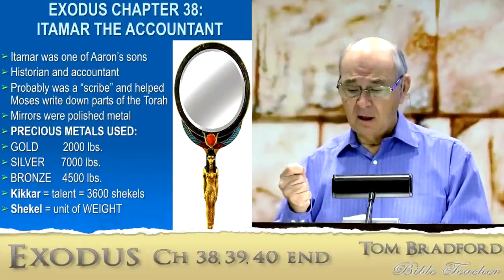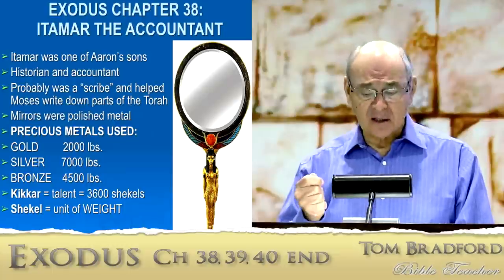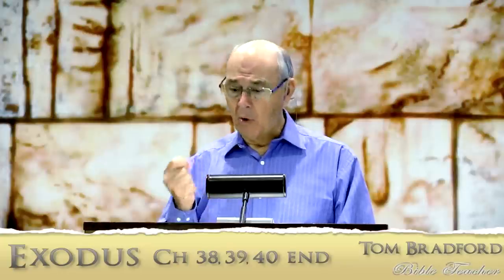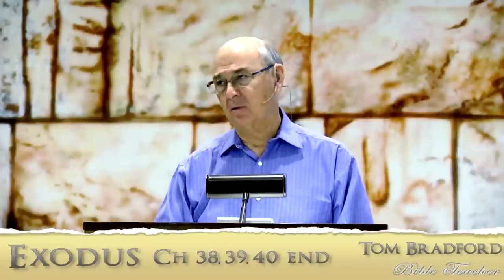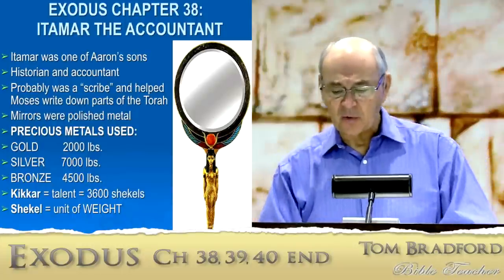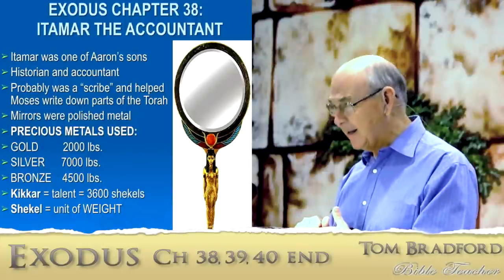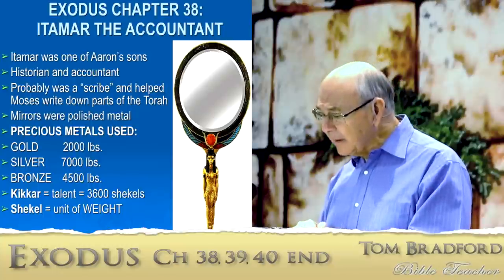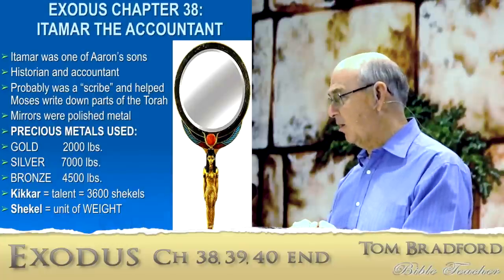Lesson 33 - Exodus 38, 39, & 40 (End of Book)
The Tabernacle proves acceptable and God’s Shekinah Glory fills both rooms of the sanctuary.